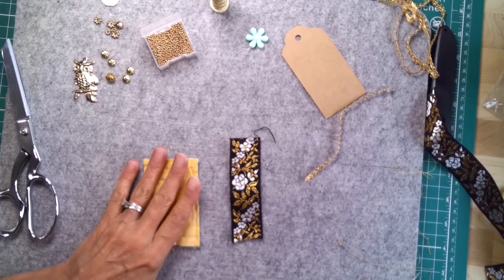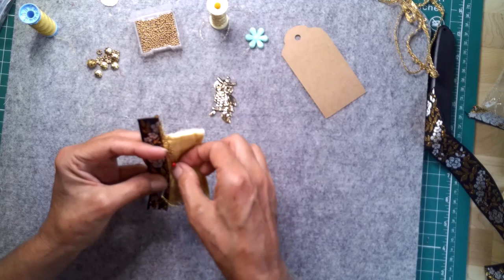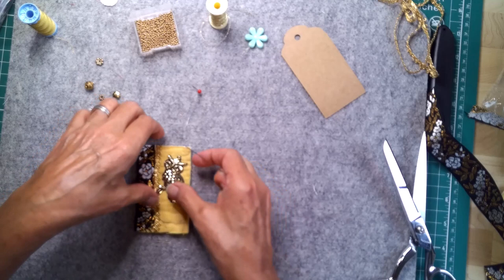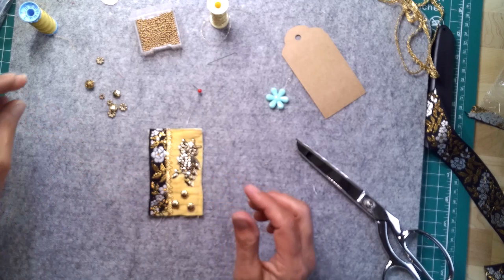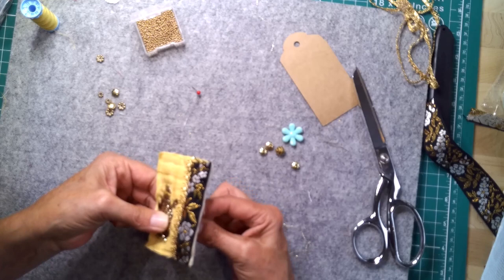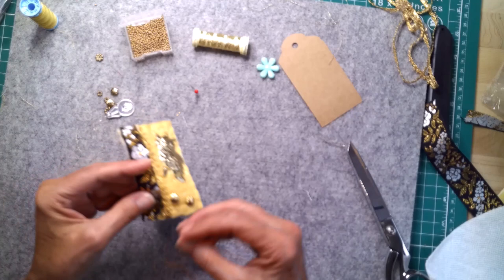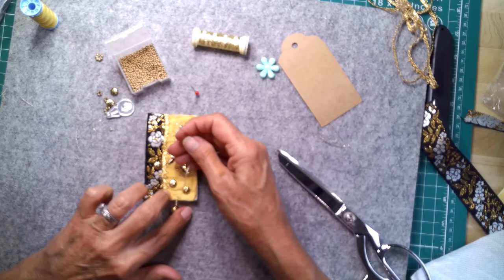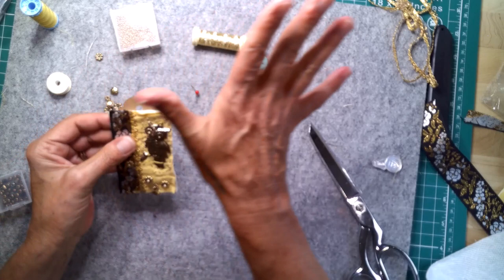52tagshannemade 52tagshannemade31 - Gold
Well, I can honestly say that I am glad this tag is finished.  I do not do well working with gold.  I should have put more into it, but just couldn't find it in myself to do so :)